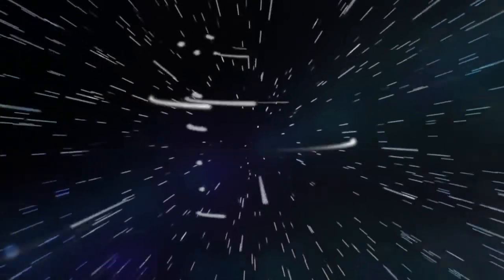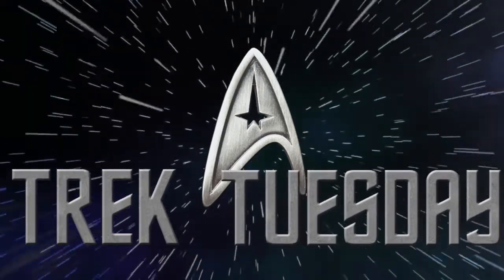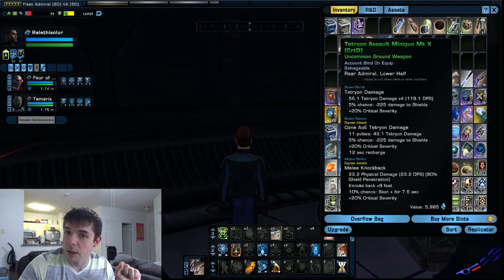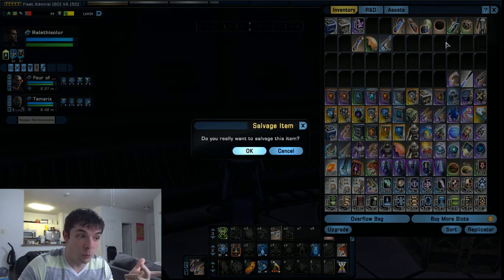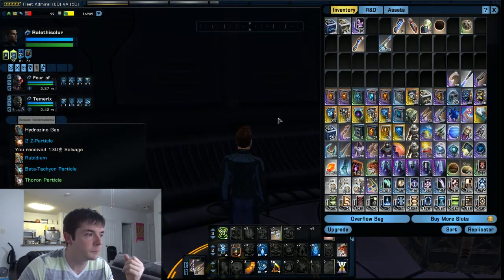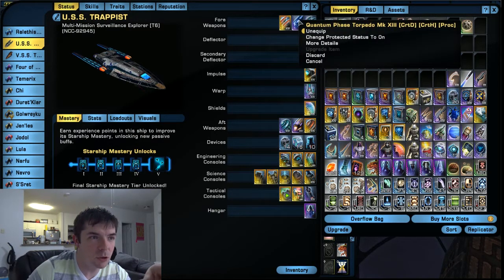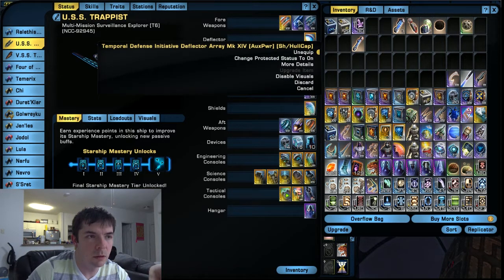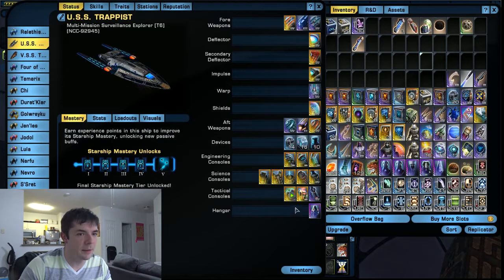Re-engineering for console and 3D printing for PC 02-20-2018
Or Private message my Athlete Page or the GGofPDX facebook page

LINKS!